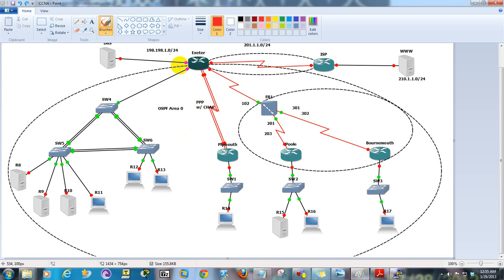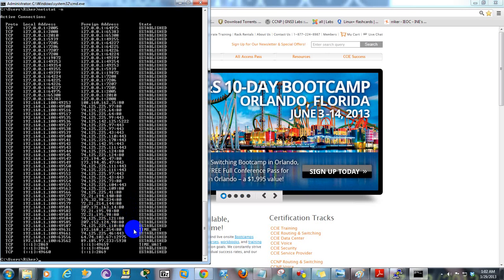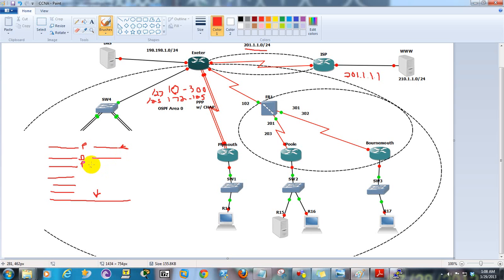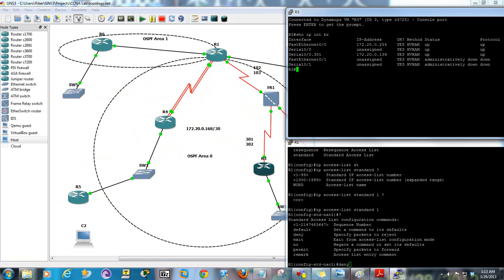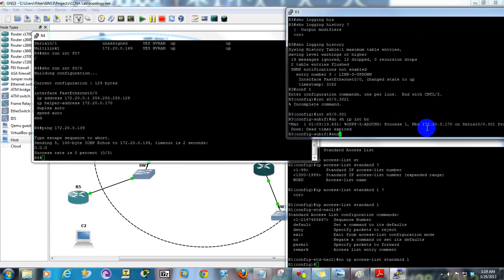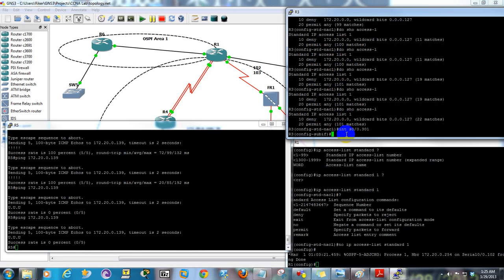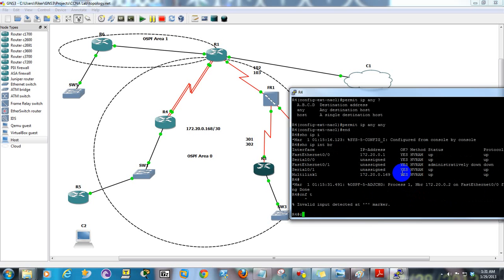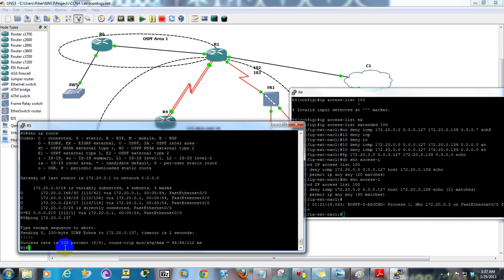CCNA4 Final Lab 012 Access Lists